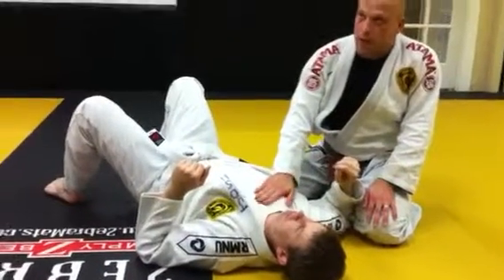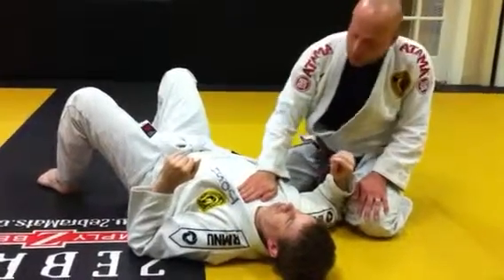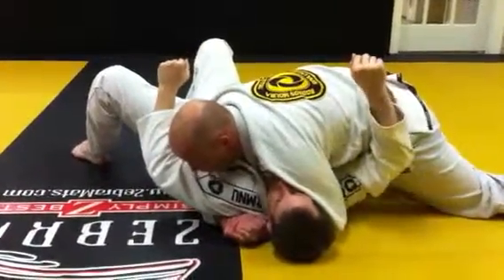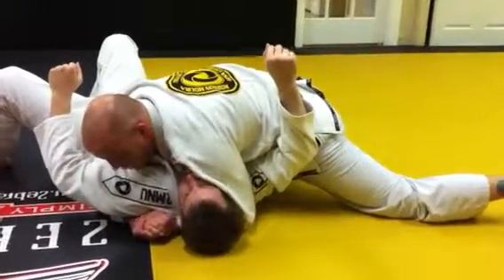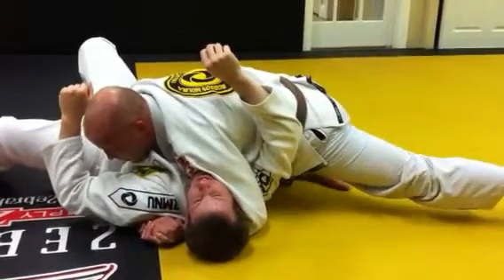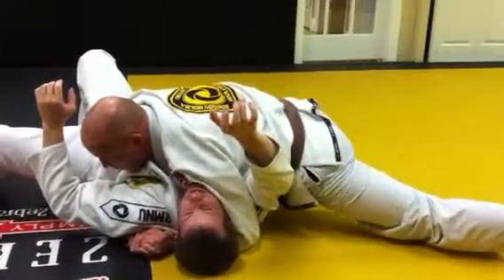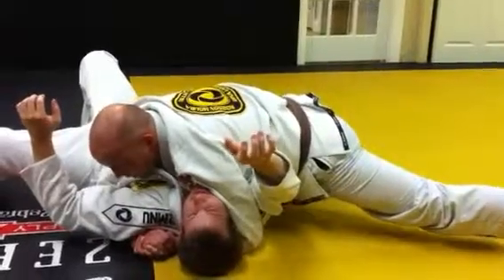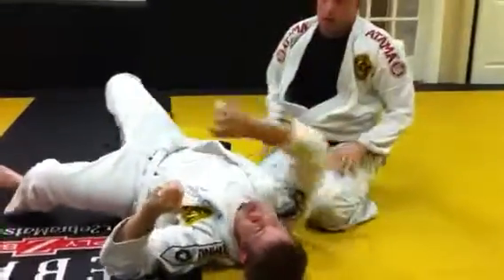Side control chin pressure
Side control chin pressure. Tampa Jiu-Jitsu.  Tampa Brazilian Jiu-jitsu.  South Tampa Jiu-Jitsu. Robson Moura Nova Uniao.  RMNU.